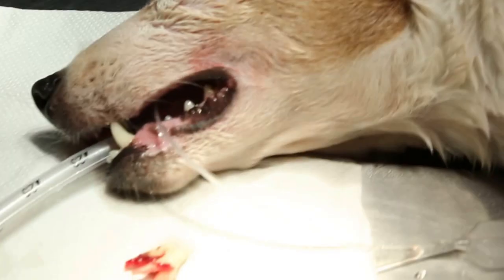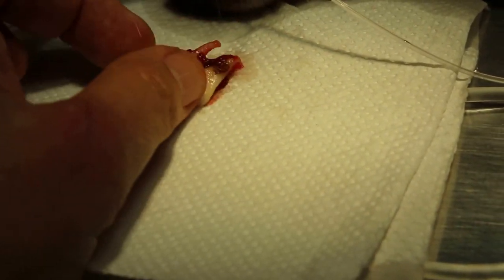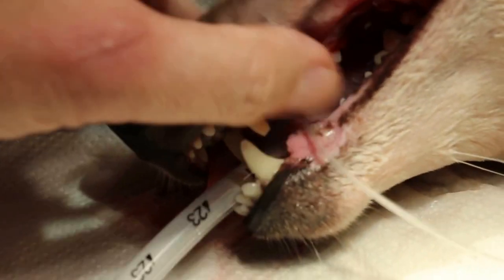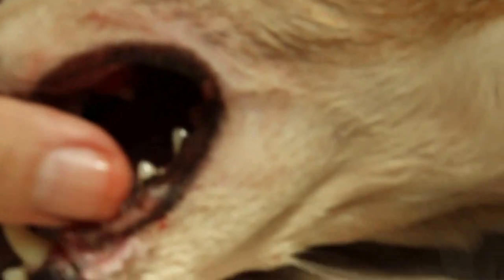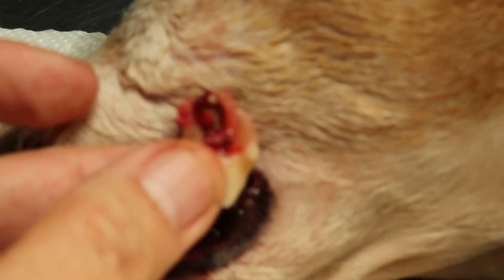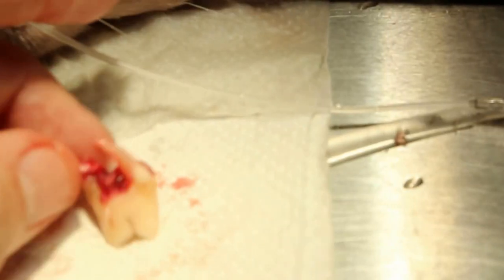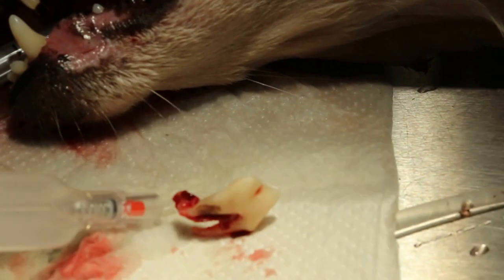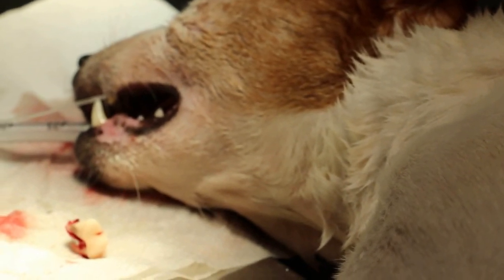The carnassial tooth is extracted Pt 3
0.5% of isoflurane gas is enough for maintenance of anaesthesia this 13-year-old Jack Russell unlike 2.5% in young dogs.

There is no hole under the skin as the owner detects early and seeks early treatment. Antisedan antidote wakes up the dog early.